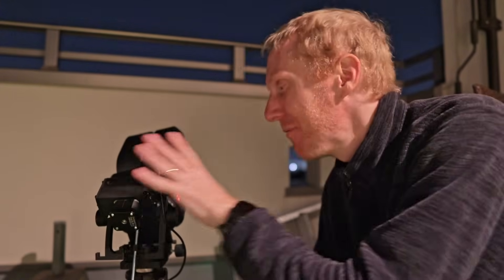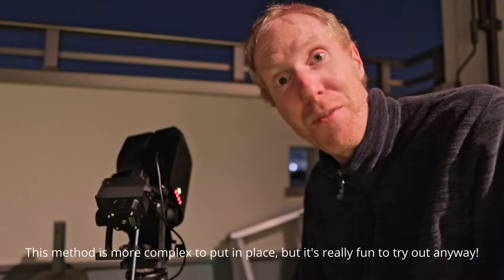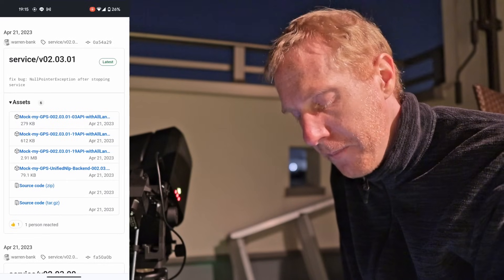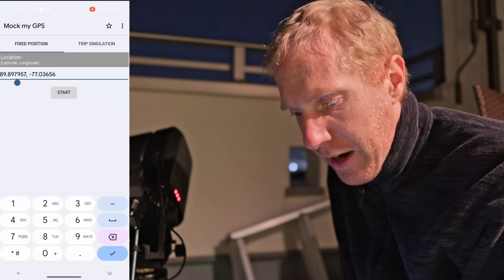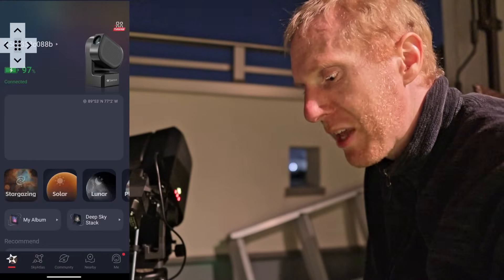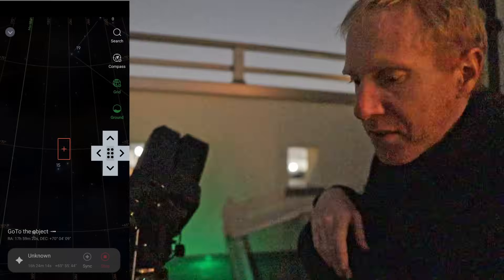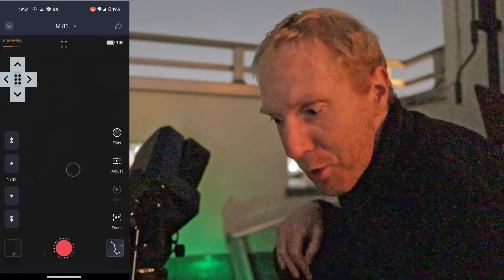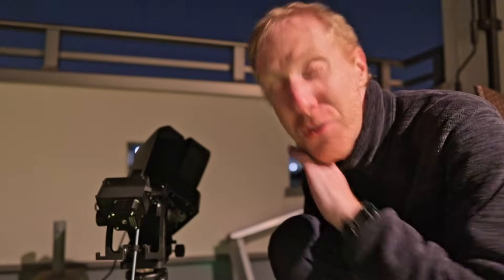ANOTHER WAY - Equatorial mode by LYING to your Seestar S50!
Equatorial Wedge

1/4 to 3/8 adapter (necessary if using above wedge)

With the above wedge, you may also need an M8 screw (something like this